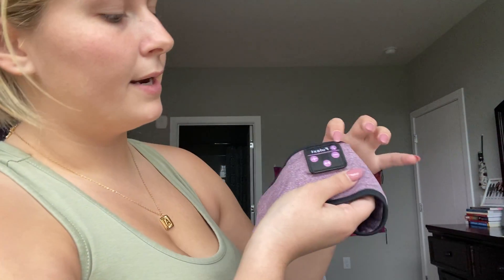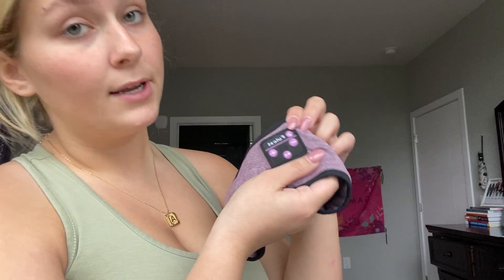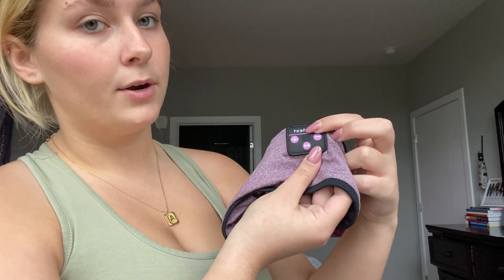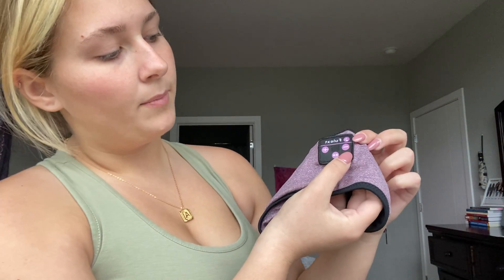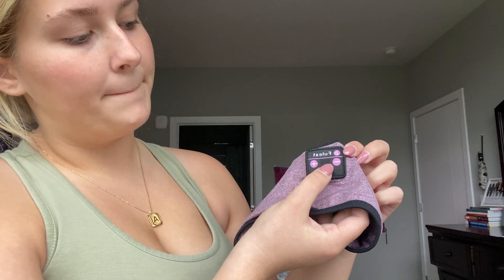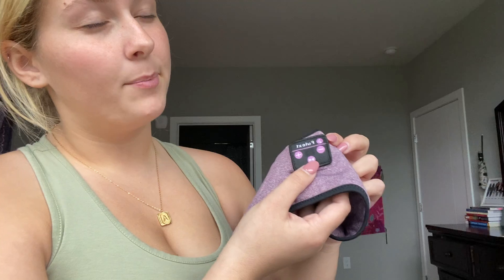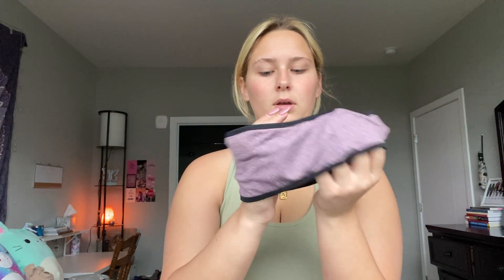Review of Lavince Sleep Headphones Headband, Lavince Sleeping Headphones Music Sleeping Headband